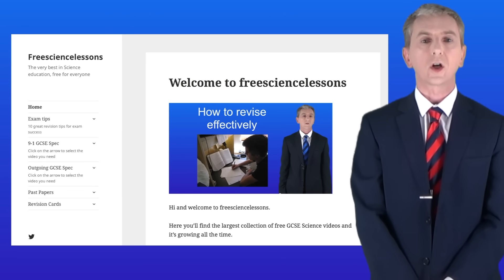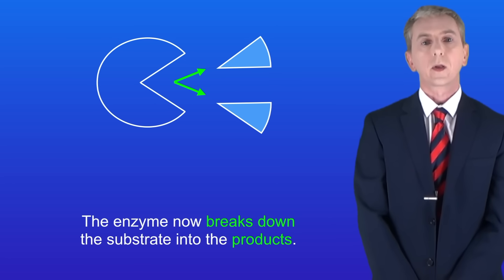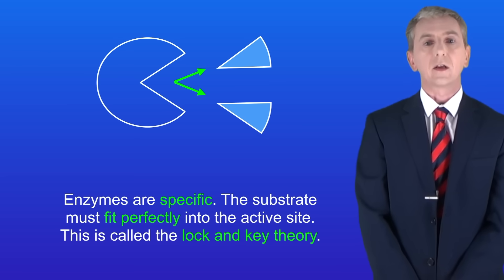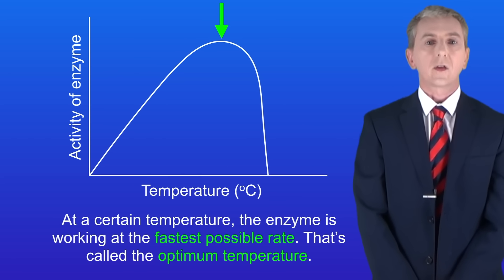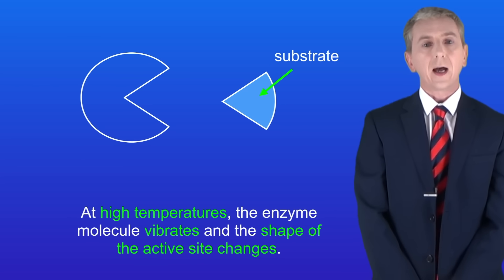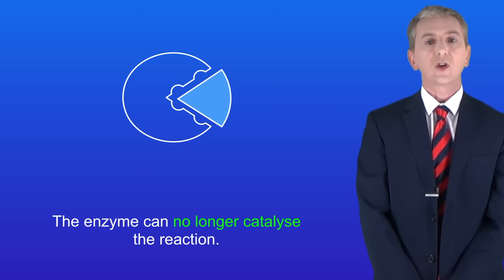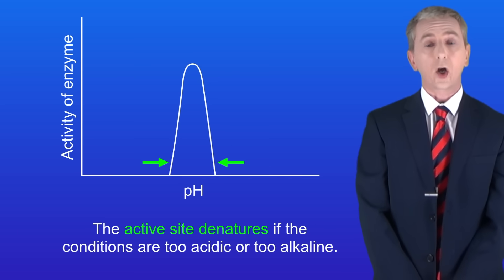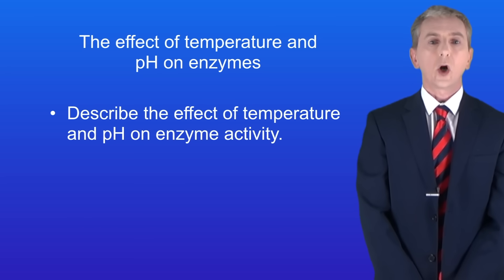GCSE Biology Revision "Effect of Temperature and pH on Enzymes"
In this video, we look at the effect of temperature and pH on the activity of enzymes. We explore how the structure of the active site of an enzyme can be denatured.